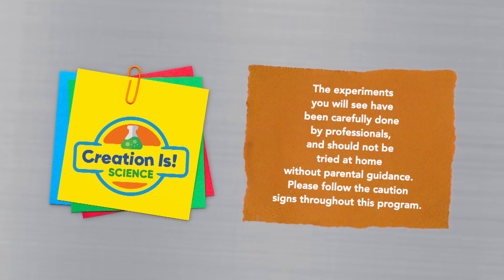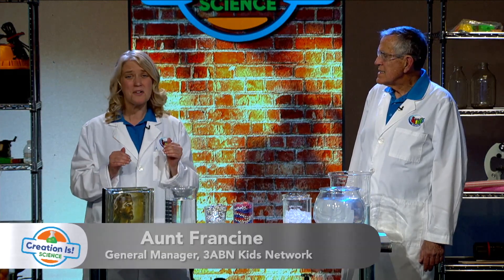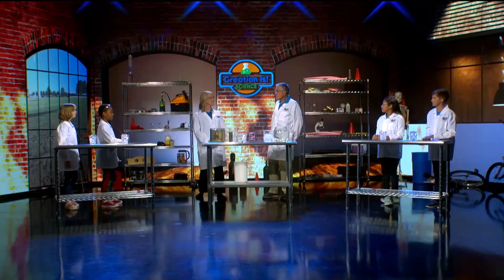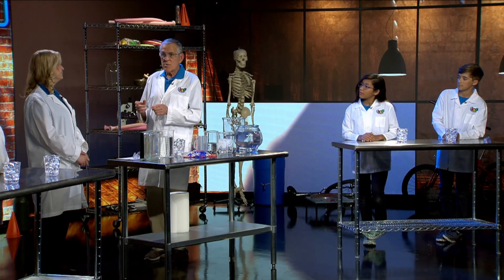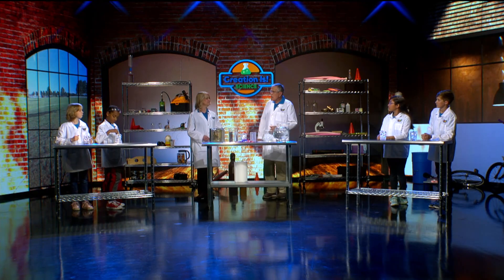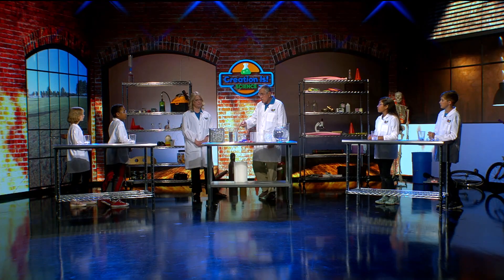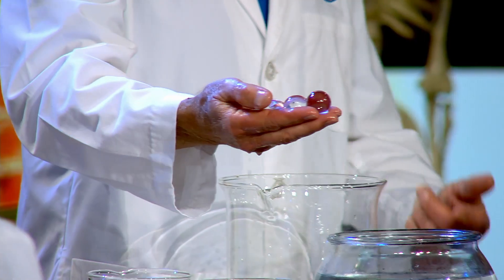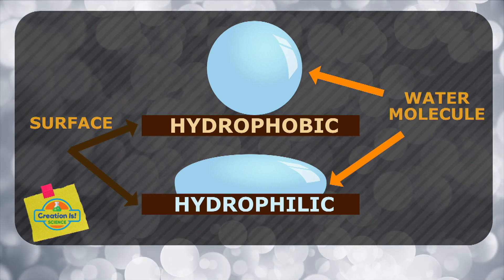“Let's see Jesus Clearly” - Creation Is! Science (CIS220021)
What can we learn from water marbles?